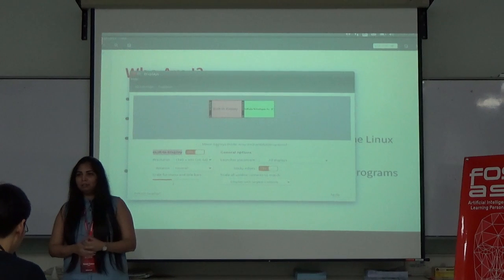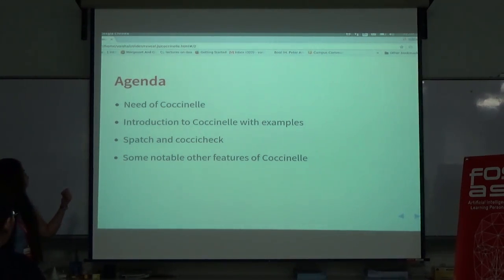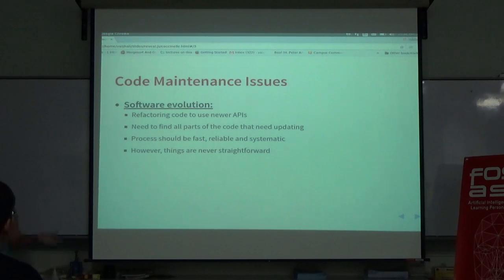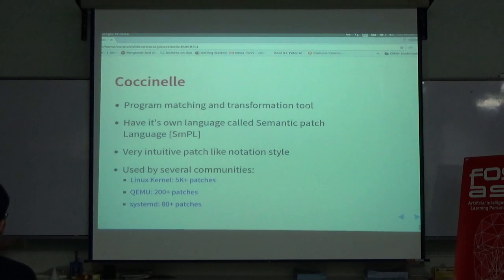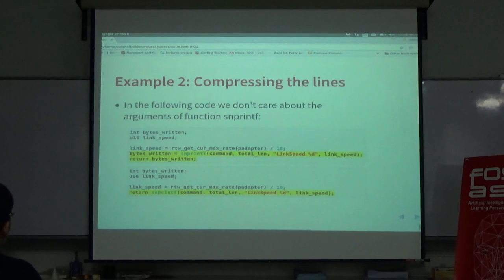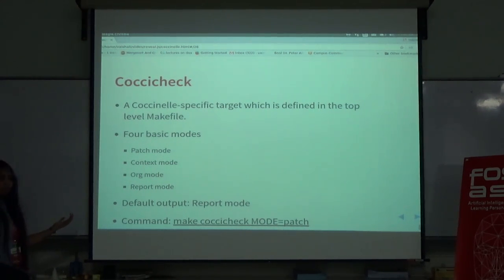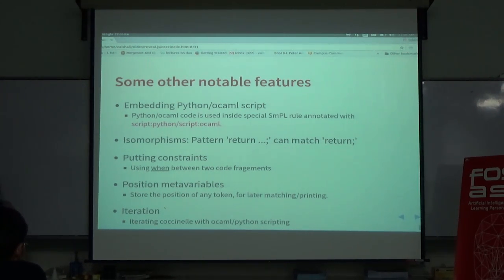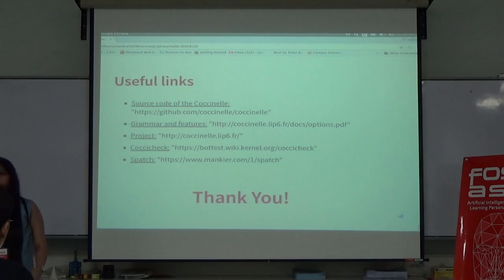Coccinelle: Finding bugs in the Linux Kernel - Vaishali Thakkar - FOSSASIA Summit 2017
Speaker: Vaishali Thakkar, Oracle

Coccinelle is a program matching and transformation tool which provides the language SmPL (Semantic Patch Language) for specifying desired matches and transformations in C code. It has been extensively used for finding bugs and performing source code evolutions in the Linux kernel. Coccinelle is designed around a language for expressing matching and transformation rules in terms of fragments of C code. Coccinelle has been used in the development of almost 4000 patches found in the Linux kernel. More than 40 Coccinelle scripts are distributed with the Linux kernel source code.The talk will highlight the capabilities and limitations of Coccinelle along with introducing various basic features of the SmPL.